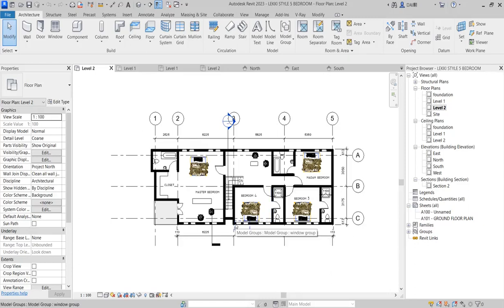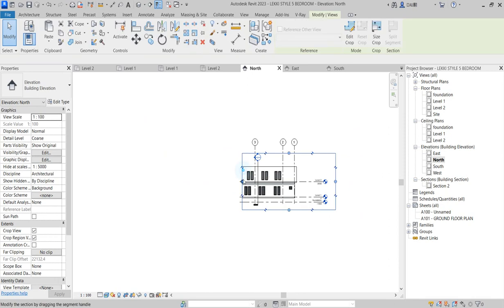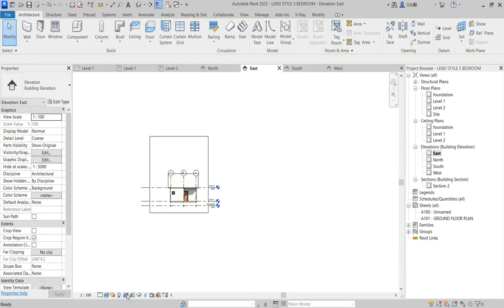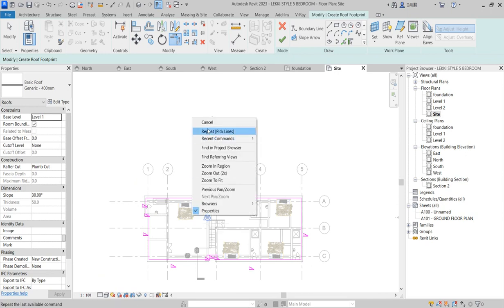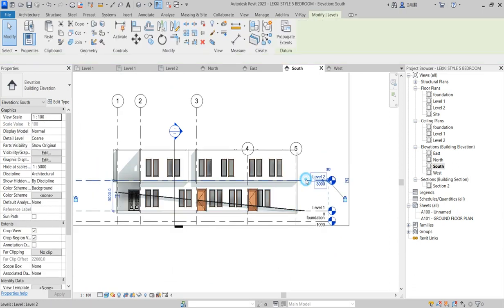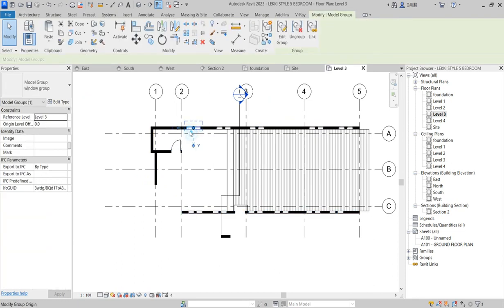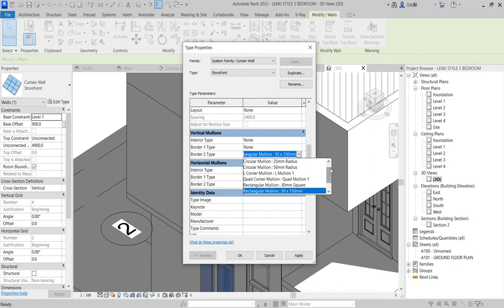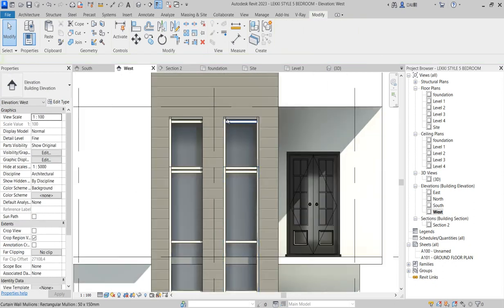4LS HOW TO CREATE HIDDEN ROOF FOR 5 BEDROOMS FLOOR PLAN (LEKKI) SYSTEM IN REVIT 2023|2024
4LS HOW TO CREATE HIDDEN ROOF FOR 5 BEDROOMS FLOOR PLAN (LEKKI) SYSTEM IN REVIT 2023|2024